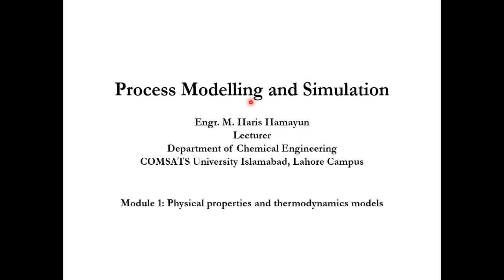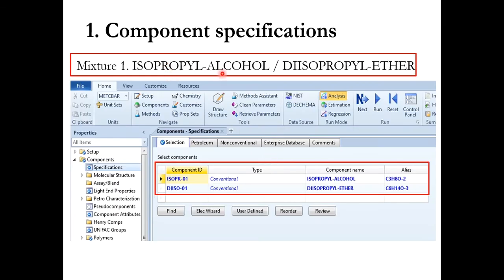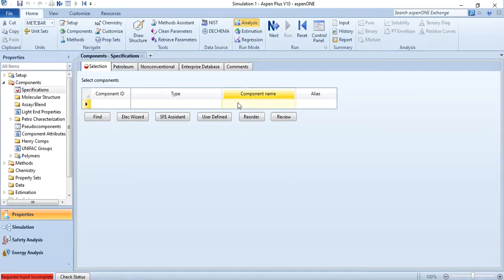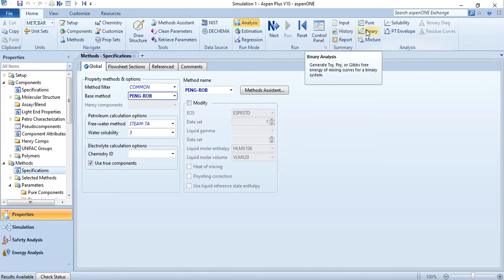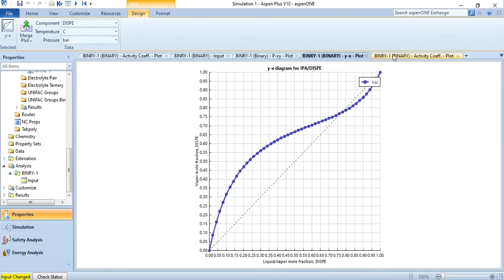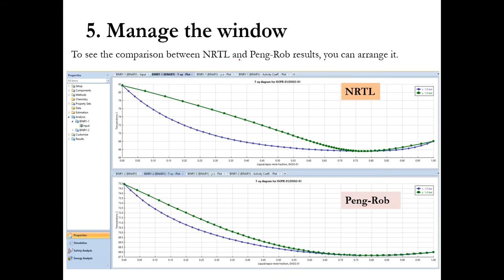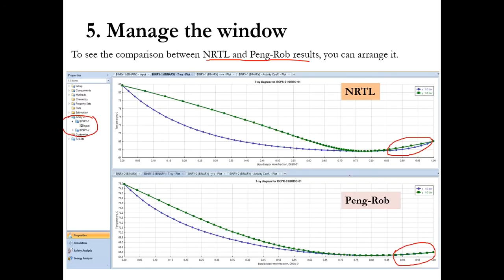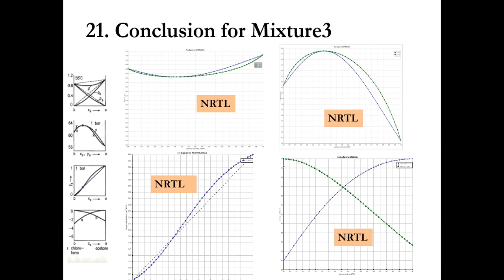VLE Behavior (T-xy, P-xy, y-x, Activity coefficient) of Binary Mixture - Aspen Plus - Lecture # 38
Learn to plot VLE behavior for a binary mixture using Aspen Plus.

1. Problem Description :

a) Draw the following figures in Aspen Plus (three mixtures in red squares).
b) Determine the property method to match with these figures.

2. Objective :

To know the difference between the property method (NRTL and Peng-Rob), and its impact on the VLE calculation.